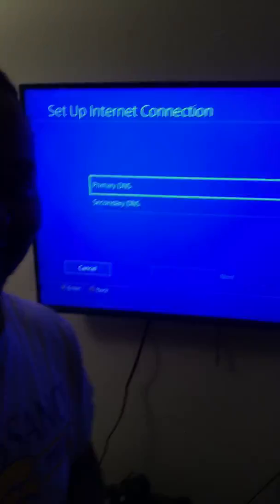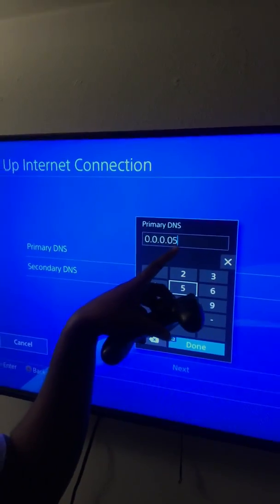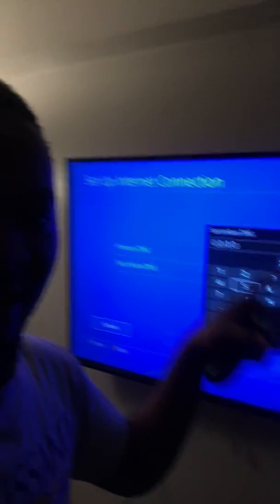Sony CE-32895-7 error possible fix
Go to WiFi settings on ps4
Hit custom
Make your way to DNS
manual DNS

use googles dns server

Primary - 8.8.8.8
Secondary - 8.8.4.4

Use both and hit next

Once the setup is done wait about 5 minutes and see if you’re online and connected. Let me know in the description if it fixes your problem